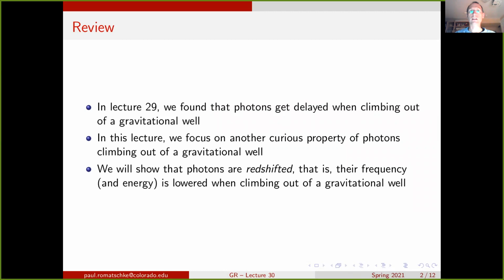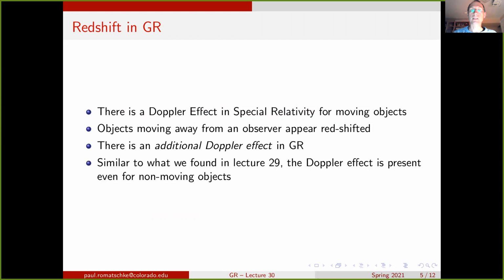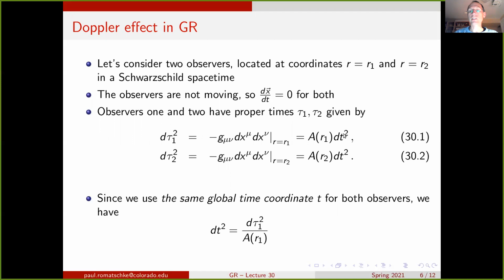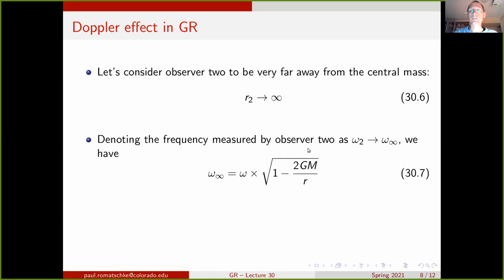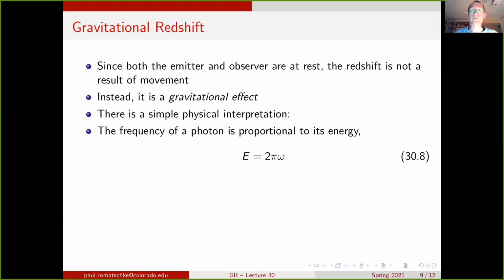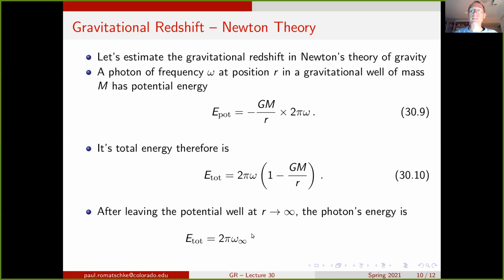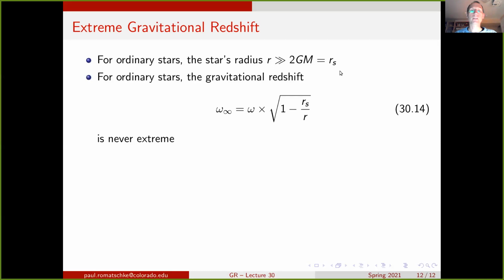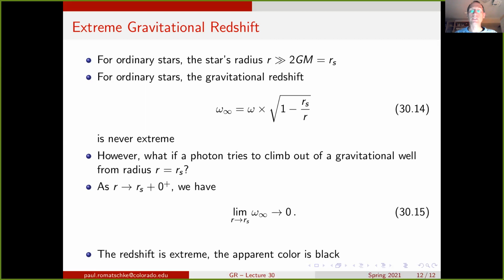GR lecture30: Redshift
Calculating gravitational redshift in GR; comparison to Newtonian theory